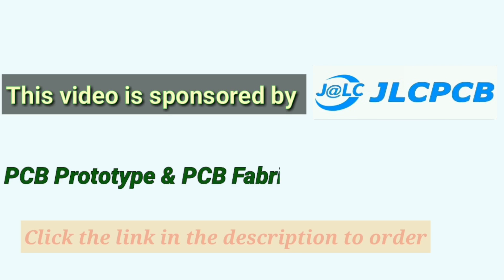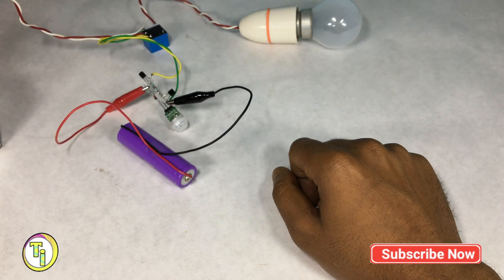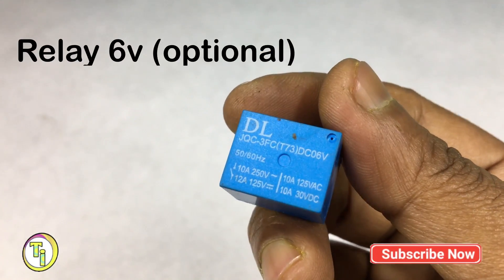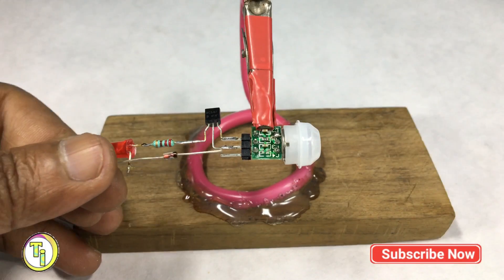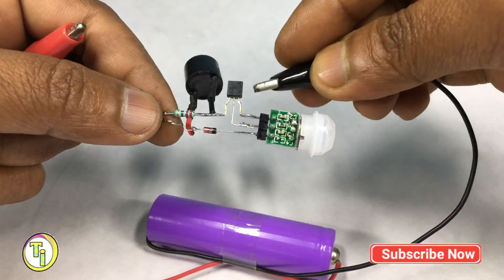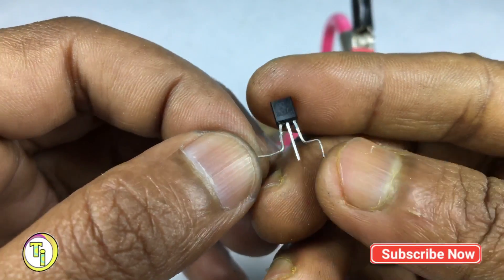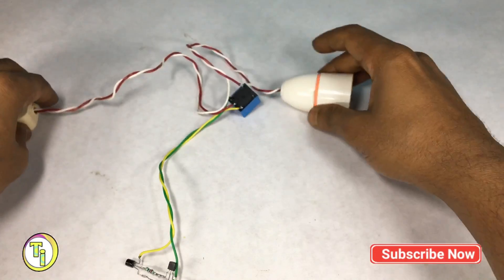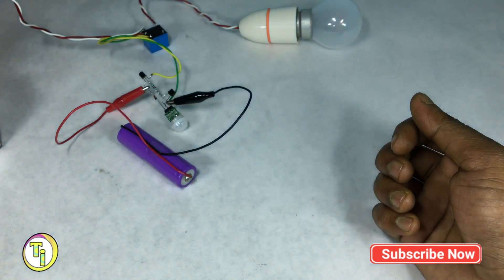Simple pir sensor circuit without arduino | JLC PCB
$ 2 for 10 Prototype Pcbs, produced within 24 hours.

Hello friends, today in this video i have shown how to use a pir motion sensor module without using any Microcontroller.

Pir module
bc547 transistor
Led
220 ohm resistor
bc557 transistor
6V buzzer
Relay 6V